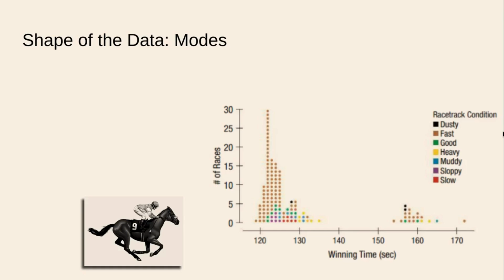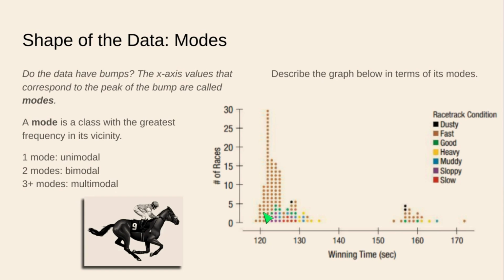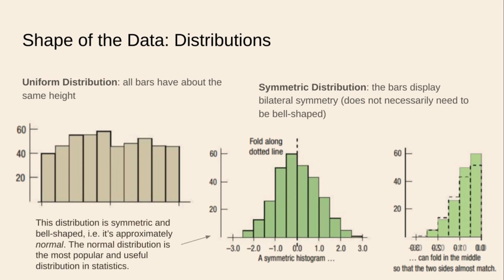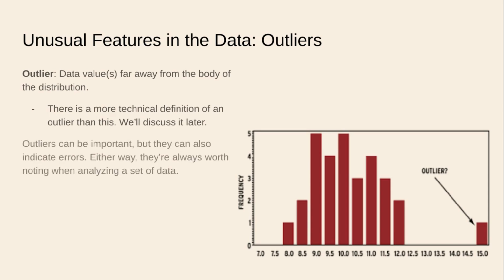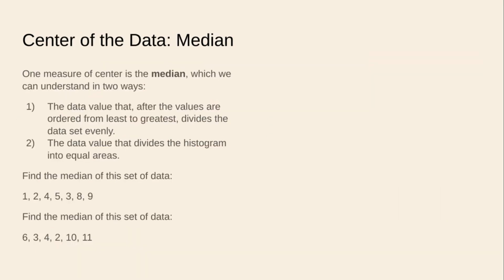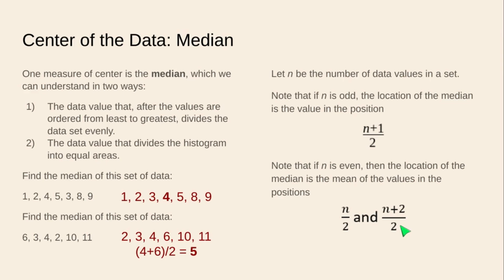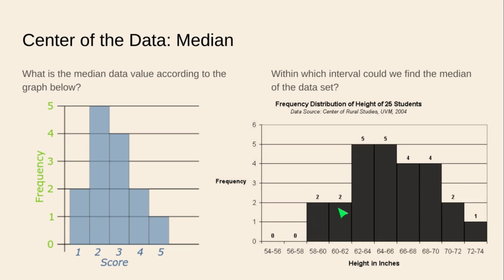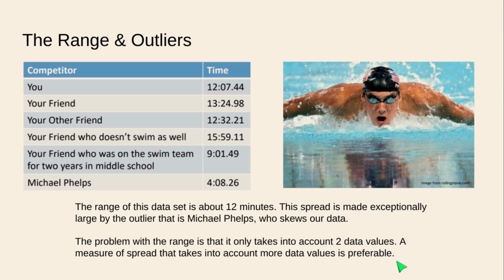Chapter 3 (Part 2) - Mr. DeClerico's AP Statistics